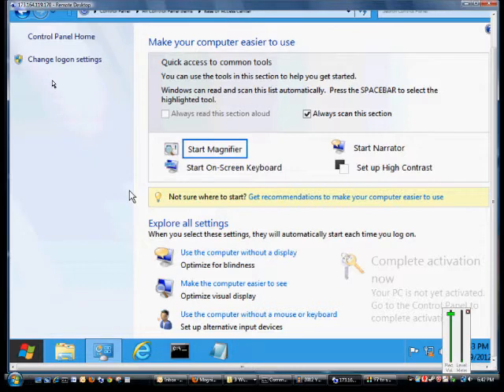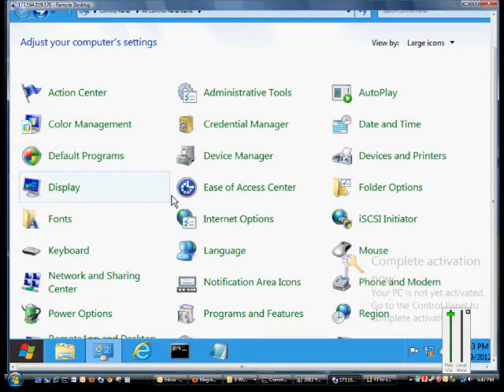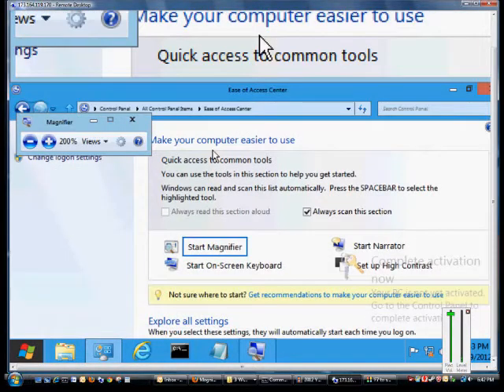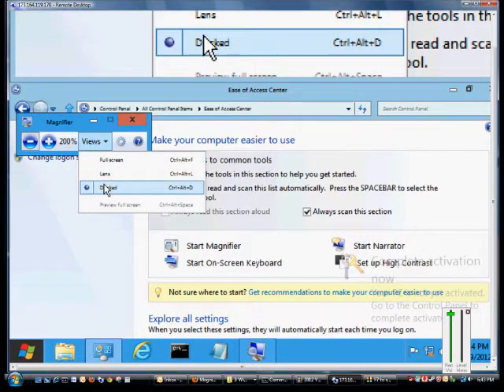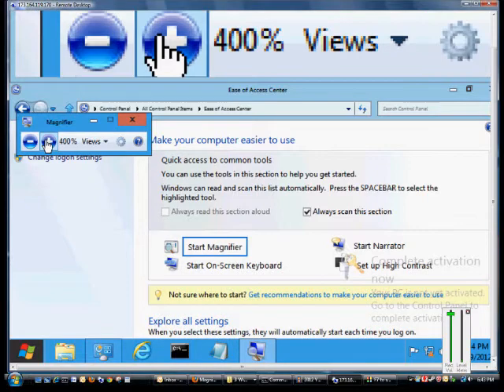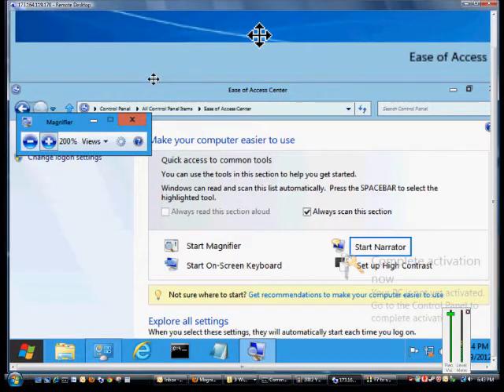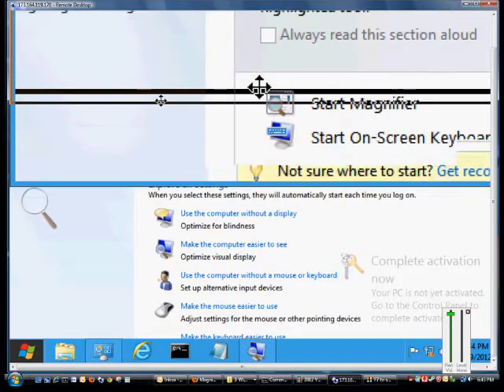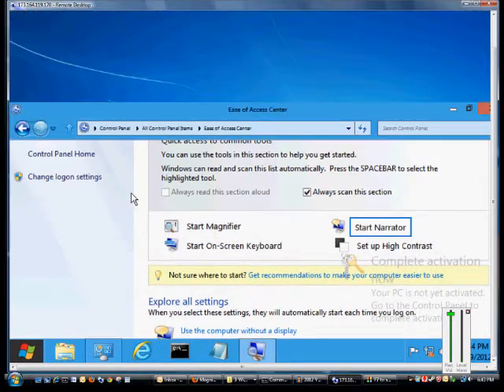How to use the magnifier in docked mode in Microsoft Windows 8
Author and talk show host Robert McMillen explains how to use the magnifier in docked mode in Microsoft Windows 8.